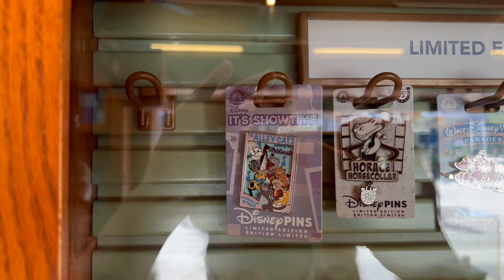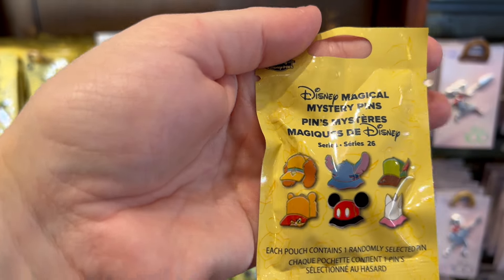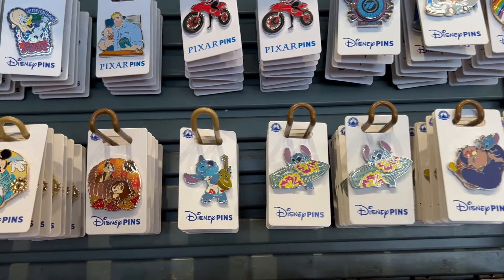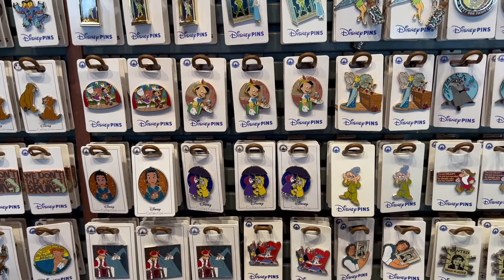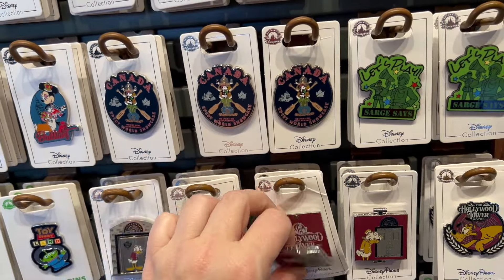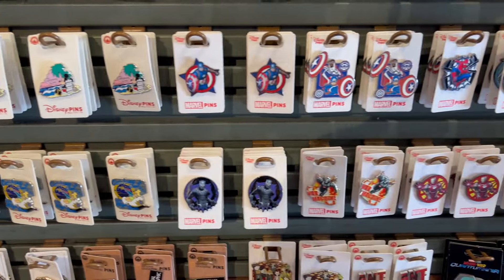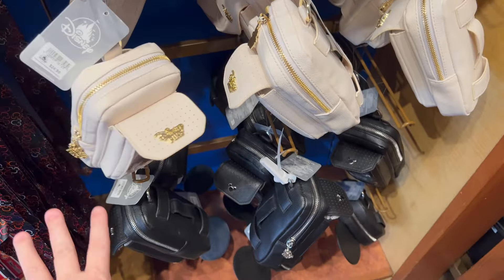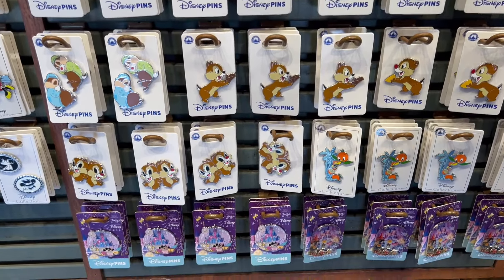Disney Springs - Pin Traders - April 2024